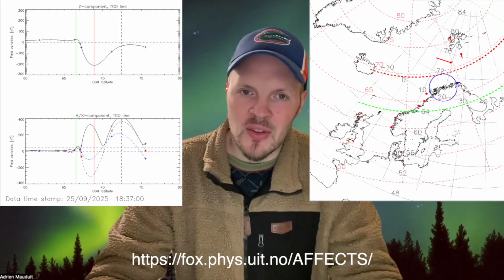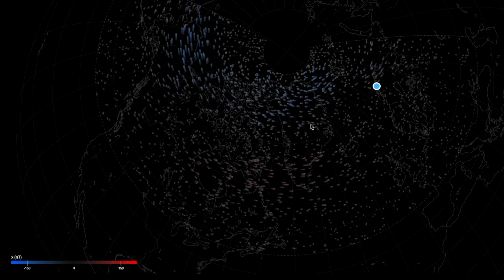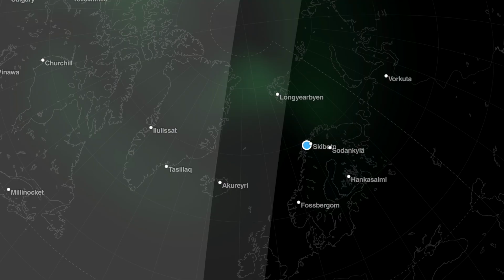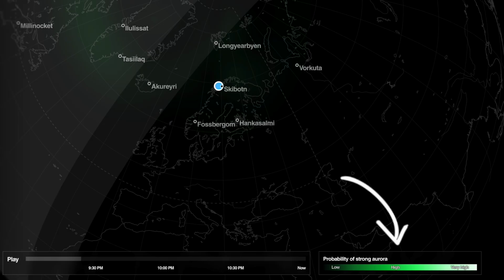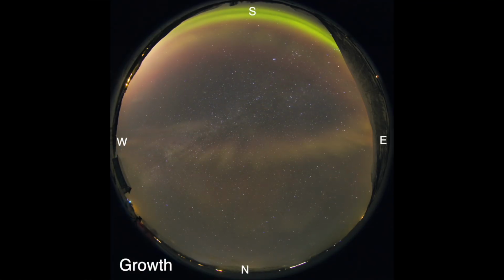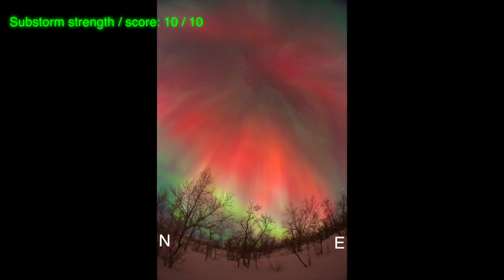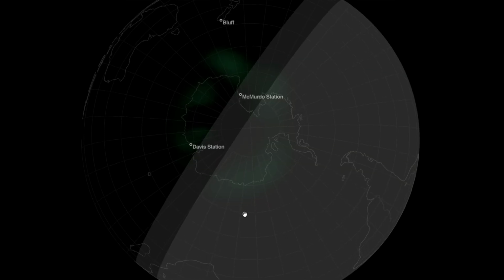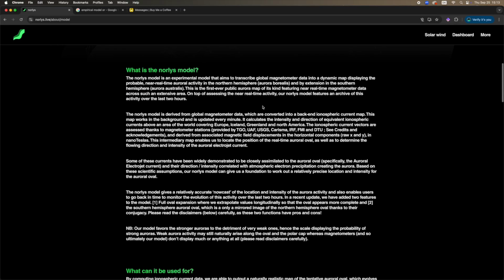norlys.live – Tutorial 3 – About the model